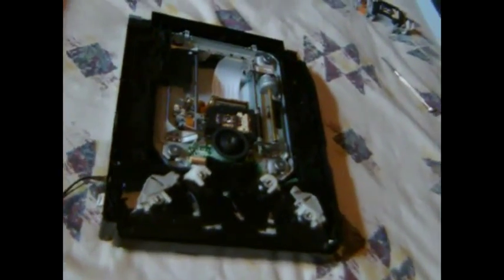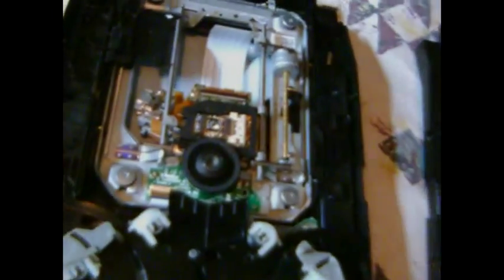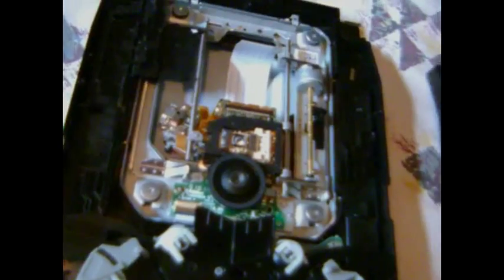PS3 Error Code 80010514 Research/Explanation Pt. 3(2)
The 3rd Part, sorry for the delay, recording equipment and time was short for a long while. in this video, i show you how to dissassemble the 60GB Blu-Ray Drive and how to remove the laser. forewarning, this was filmed with the PSEye, so my angles kinda suck, this was also uploaded from the PS3, i hope i'm clear enough in the video, and i hope it helps somebody out, thanks for the patience guys!